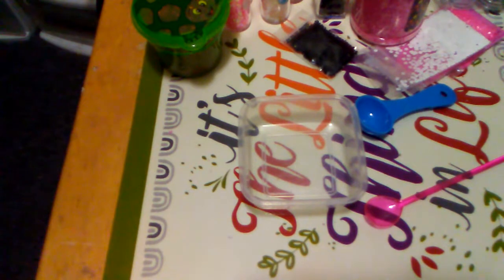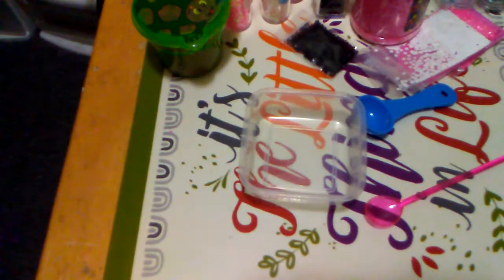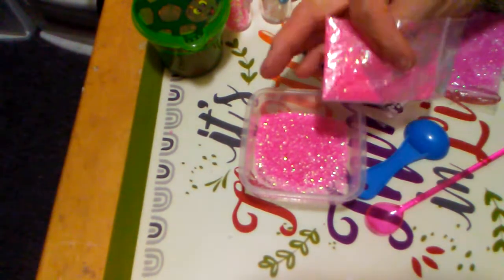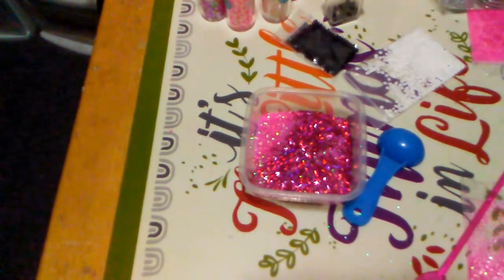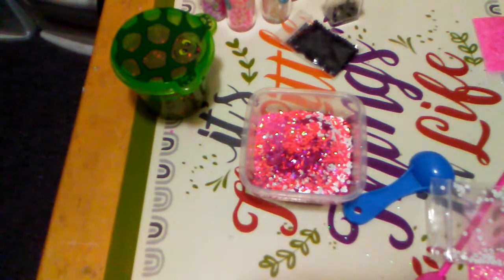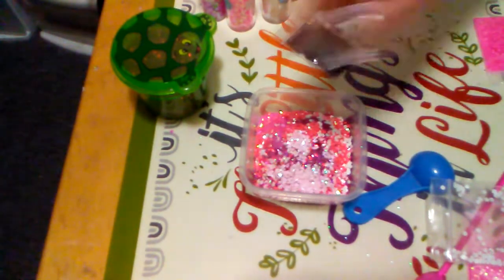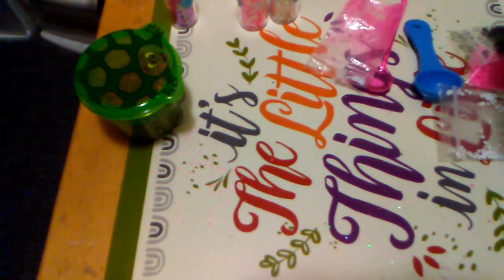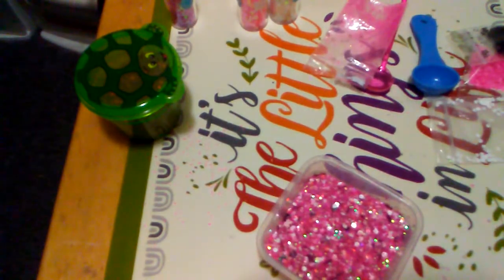M.I.C.K.E.Y.! ( Minnie Mouse)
This is my mix for Deedee H. Disney group swap. Come join the fun.